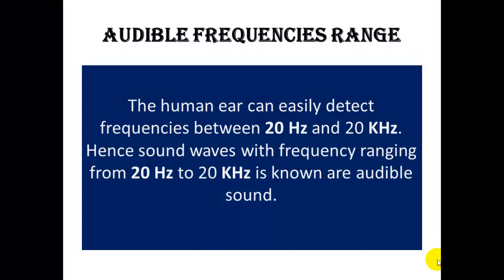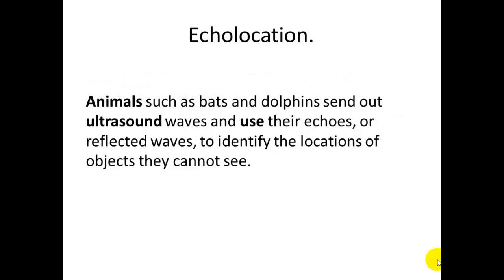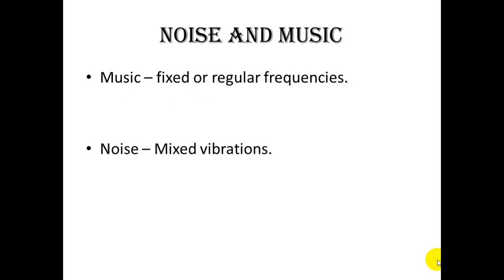SOUND WAVES 1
This is the first part of my series on sound waves.  The second part comes later this week.
Thanks.